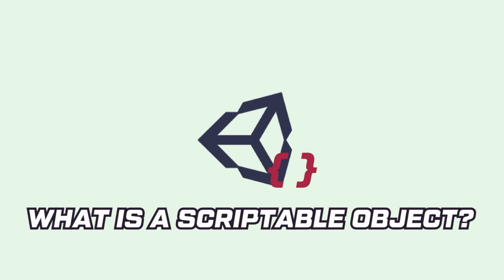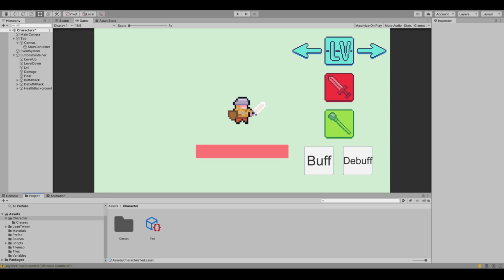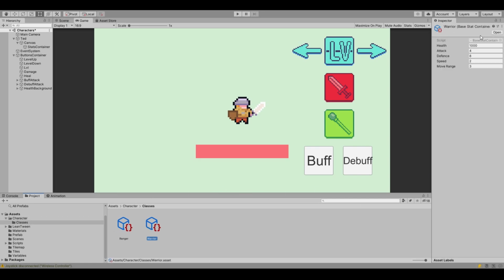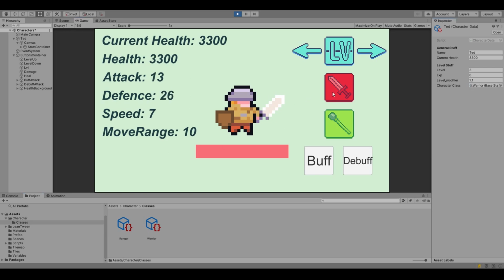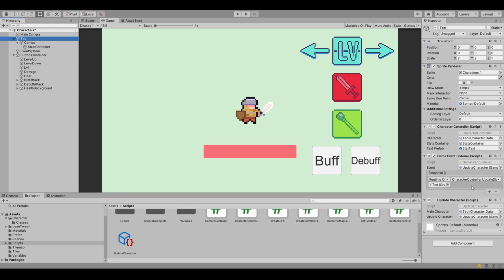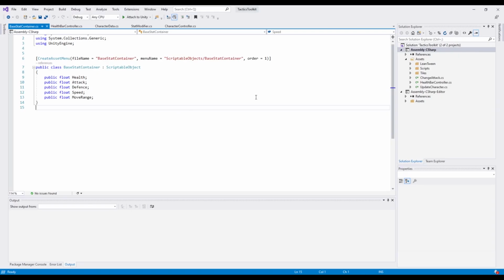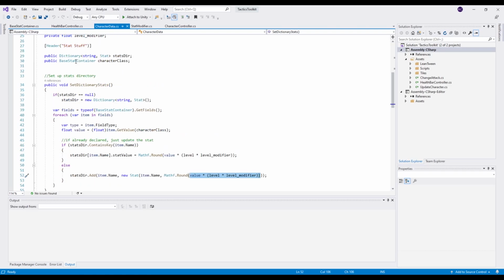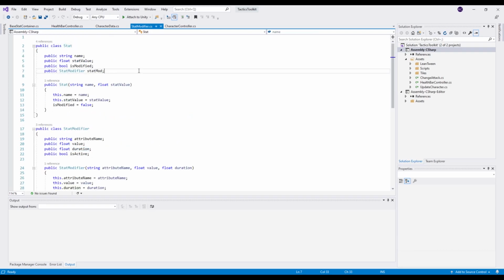RPG Character Systems With Scriptable Objects - Devlog #2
If you want to see some of my stuff for yourself.

Hey, guys welcome to my second Devlog for my new project, currently focused on creating prototyping tools for making Tactics / SRPG games. Over the last two weeks, I've been building out character systems using scriptable objects. I hope you enjoy :)

About me:
I'm a game development graduate from Ireland, but for the last 6 years, I've been working as a software engineer. I've decided to get back into game design as a fun hobby and I hope you'll join me along the way. I develop games in the Unity Games Engine and I'm trying to get about 10 hours of development done every two weeks to make videos out of.

If you'd like to see some of my game development processes you can watch me make a game in 24 HOURS

Here are some other Devlogs series that I really enjoy.